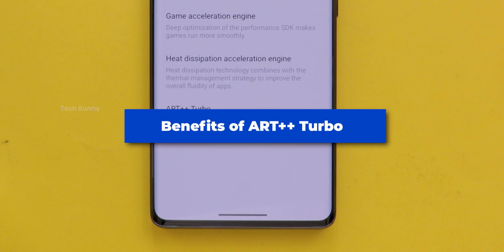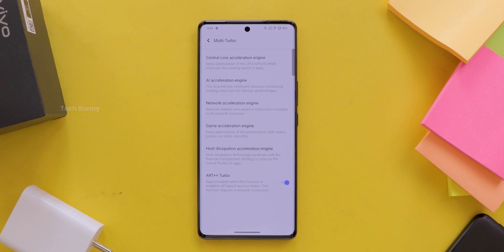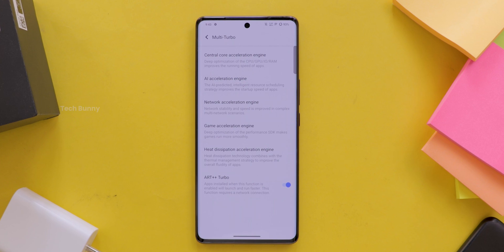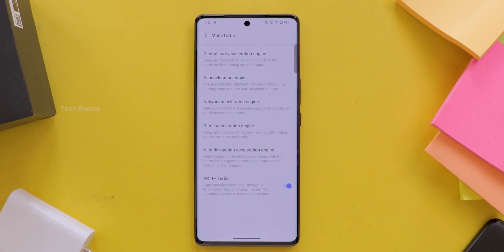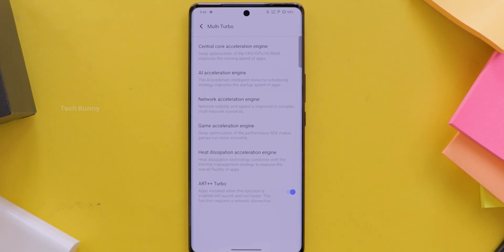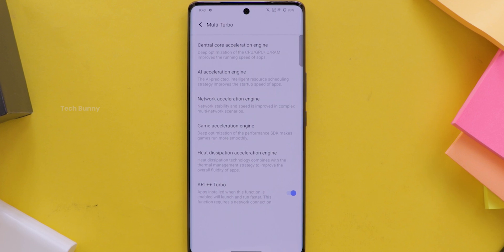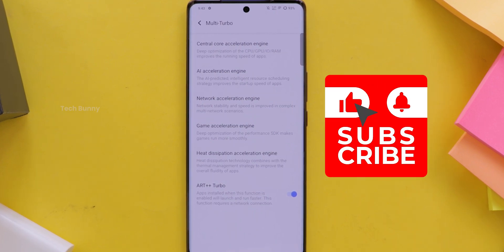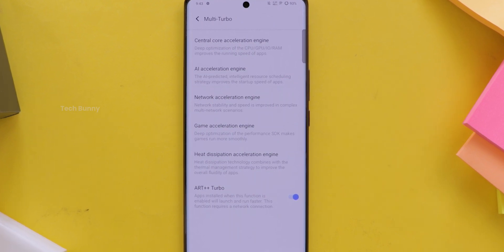Game Turbo Option in Vivo Phone (Faster Apps & Smoother Gaming!) | How to Enable it?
This video is about enabling ART++ Turbo on Vivo mobiles to boost FPS stability and app launch speed. 🚀 If you're experiencing frame drops while gaming, this hidden setting inside Vivo's Multi-Turbo suite will help!
Benefits:

✔️ Faster app launches
✔️ Reduced frame drops
✔️ More responsive touch controls
✔️ Efficient memory optimization

🔥Try it out and let me know the difference in the comments!